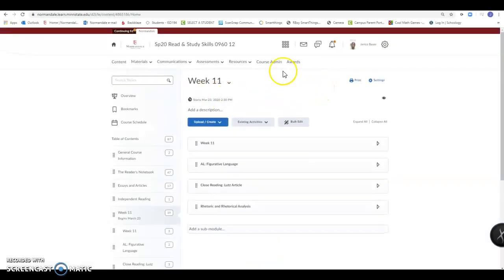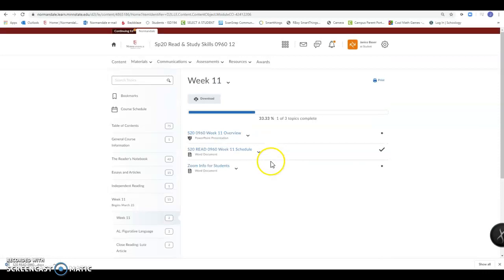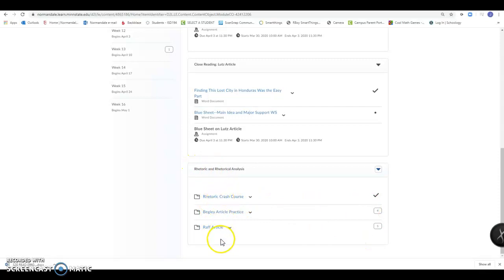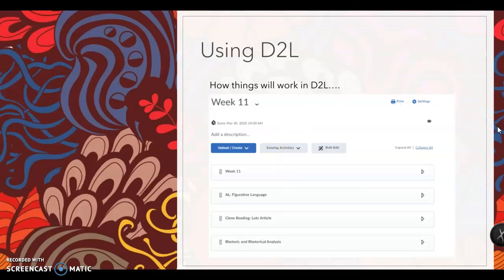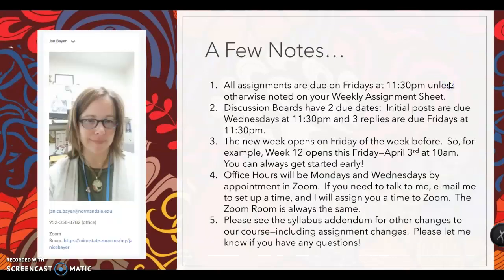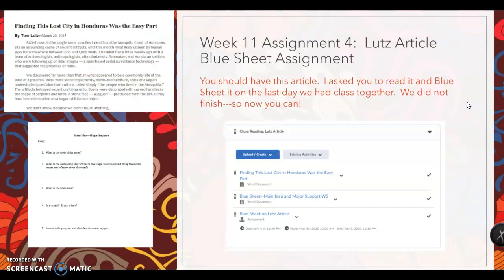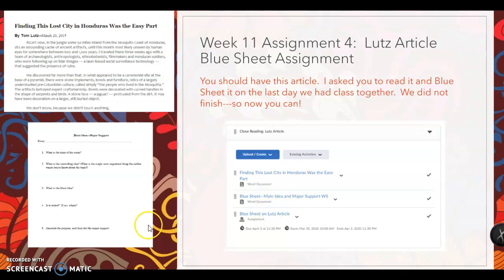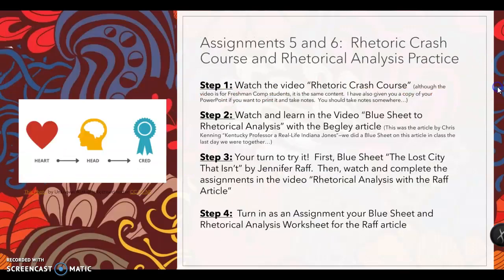READ 0960 Week 11 Overview